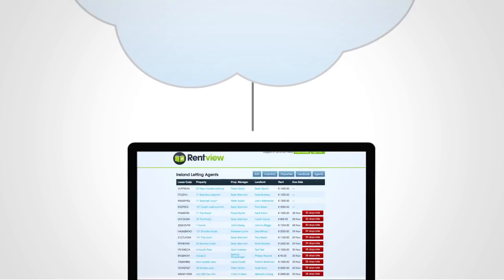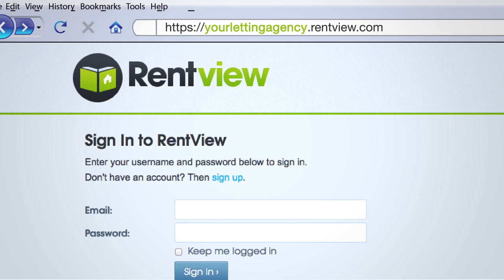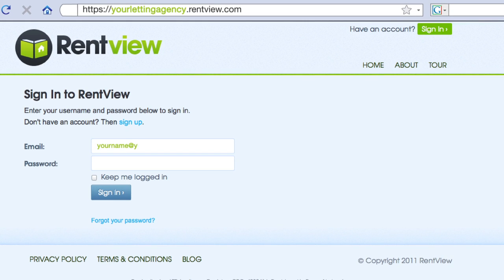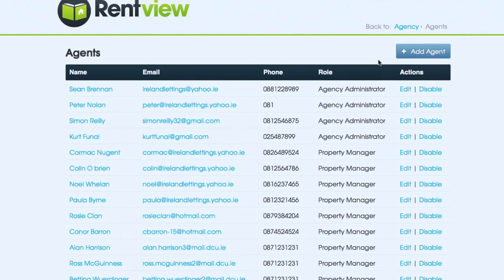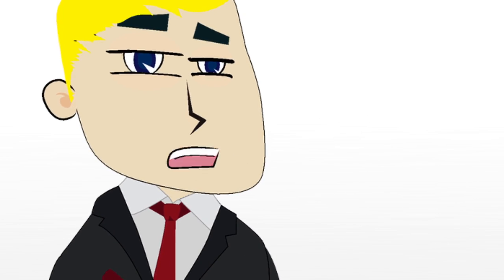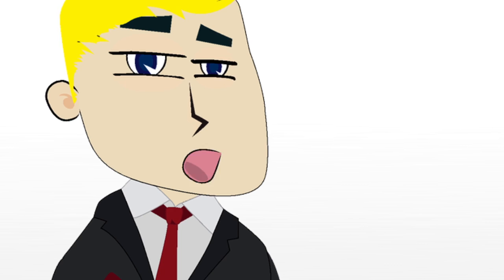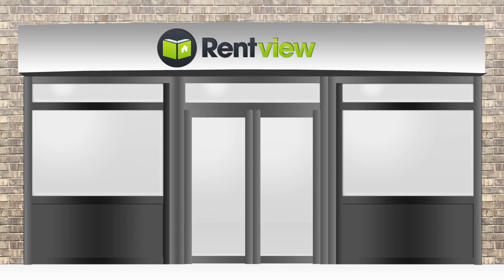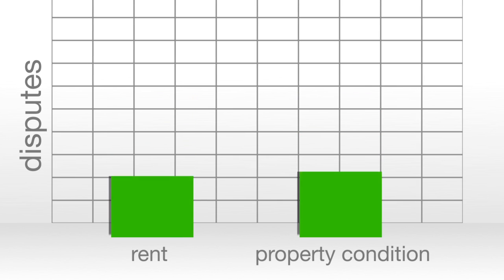Animated Company Promo by D5 Media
As online video becomes evermore popular, now is a perfect time to communicate your business message with a web video.  2D animation is just one of methods we use at D5 Media to help you reach your customers. An added advantage of video is in its offline benefits, a animated promo video can be also downloaded on to a laptop, tablet or smart phone and presented at business and networking events. For further samples and costs, contact D5 Media.